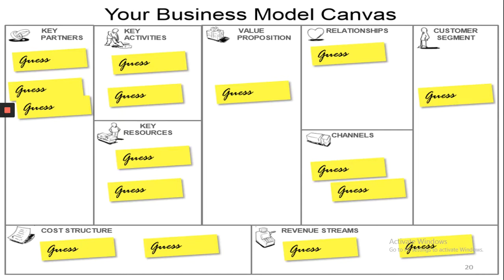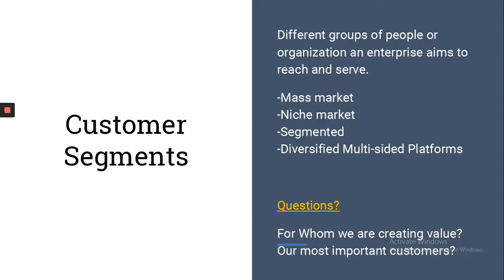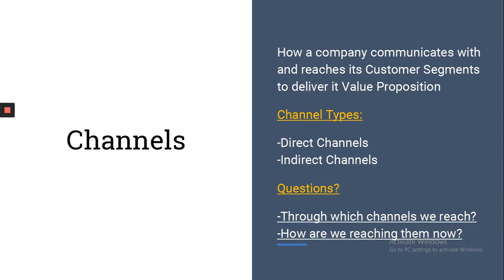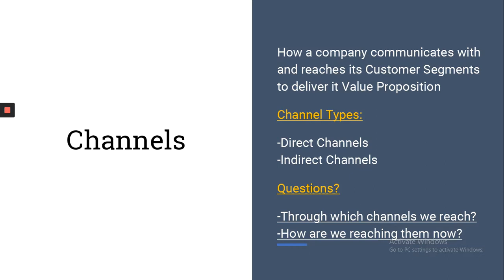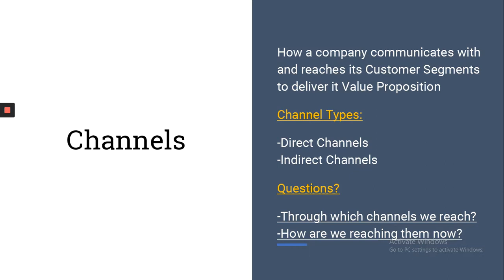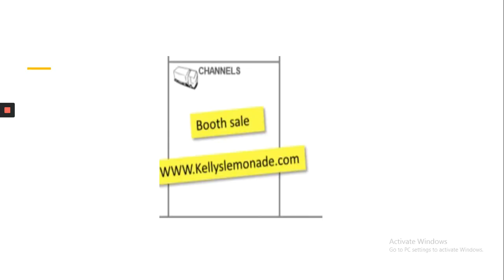Business Model Canvas - Part B | [Business Model Canvas Explained]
The video is 2nd of the lecture series on Business Model Canvas. In the lecture, the first 4 Blocks of the Canvas are explained:

1. Business Model Canvas Customer Segment
2. Business Model Canvas Value Proposition
3. Business Model Canvas Channels
4. Business Model Canvas Customer Relationships